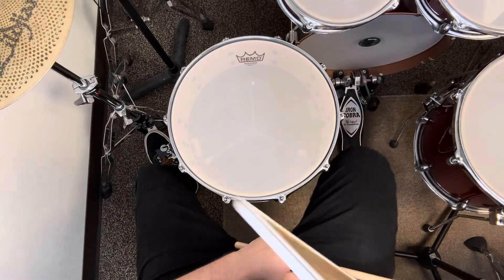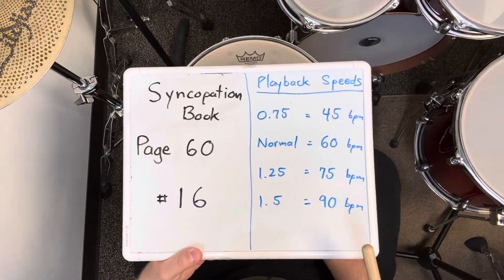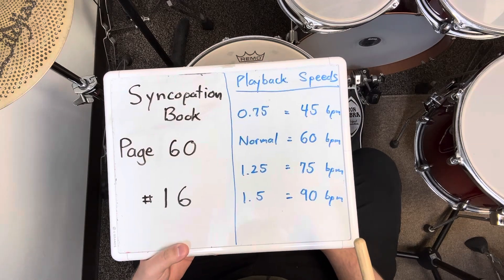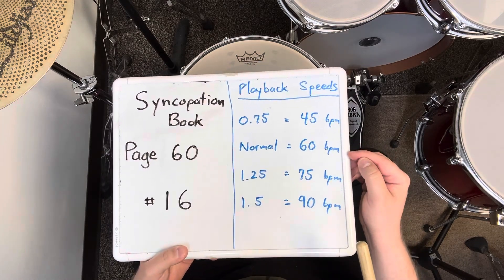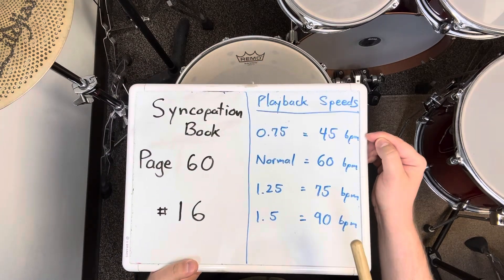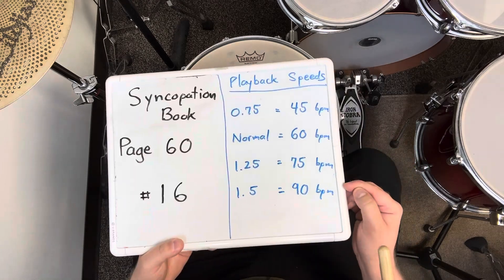Syncopation Page 60 #16